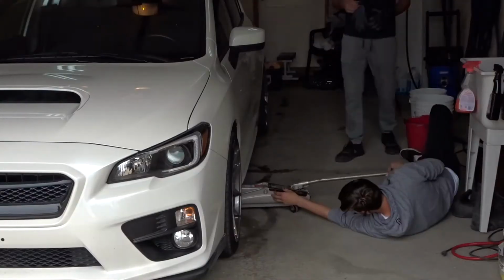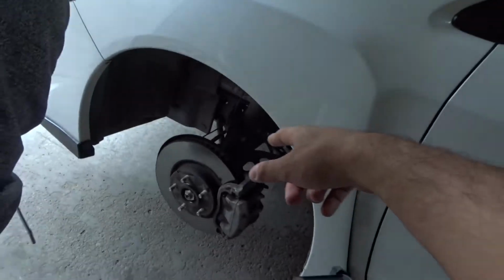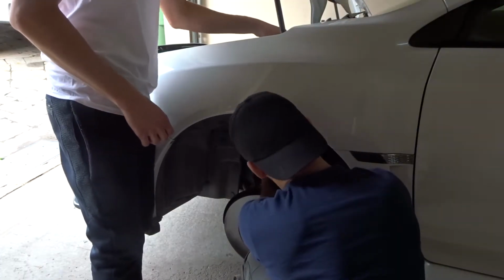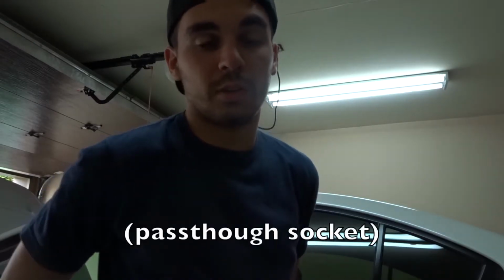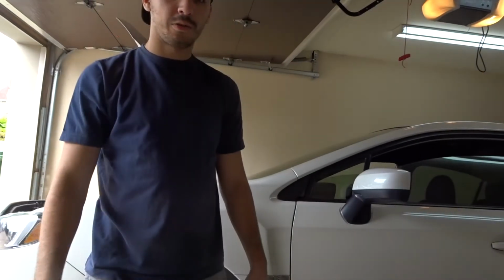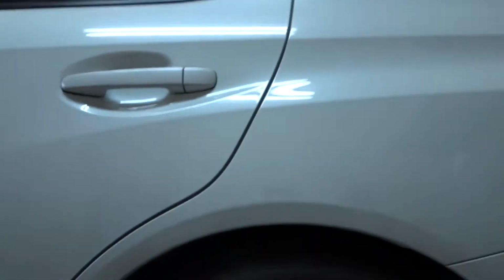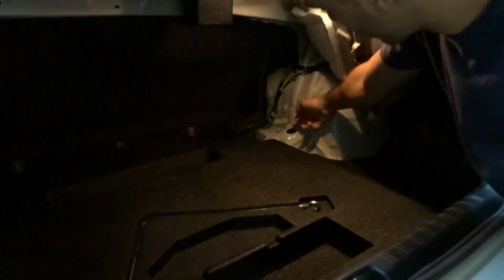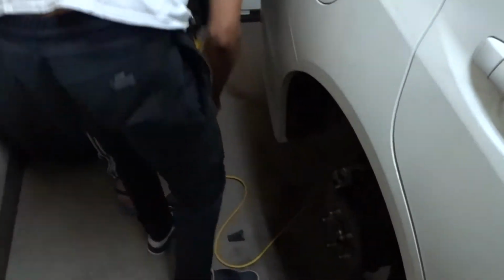RCE Yellow Lowering Springs WRX 2015-2017// Install video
We install Yellow RCE lowering springs on Gerlando's 2017 Subaru WRX.

- 3 Ton Low Profile Jack
- 3 Ton Jack Stands
- Makita 3.0Ah 18V 1/2" Impact Wrench Kit
- Milwaukee 3/8 Cordless Ratchet Kit
- Stanley 210 pc Tool Kit
- Flathead Screwdriver
- Rubber Hammer
- Vehicle Ramp RhinoGear
- 24-Inch Flexible Magnetic Pick-Up Tool

I try to post as much as I can during school and all other obstacles in life. Join my crazy ass journey, watch me swear, break things, do DIY videos, fix the things I broke, product and car reviews, and anything car related! Do me a favour and drop a like on this video to support me grow to be an awesome car YouTube channel! Join the Nineteen family.

Comment to ask any questions, I always answer and try to help!!
Like if this was helpful or fun to watch!